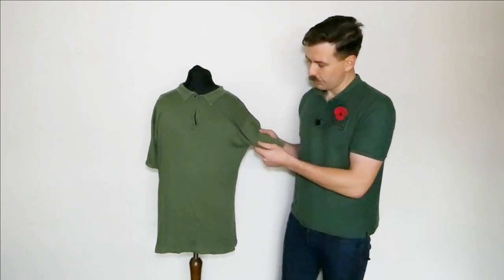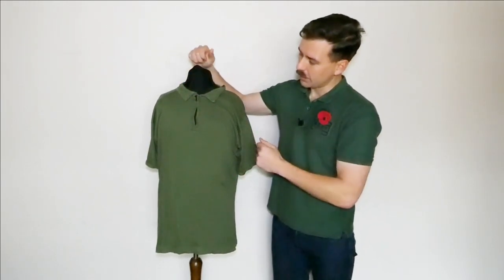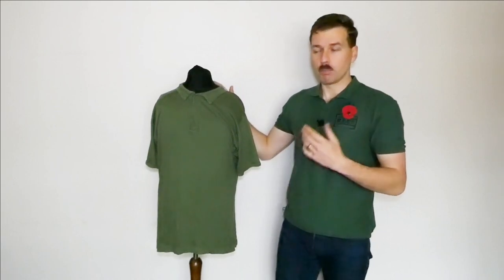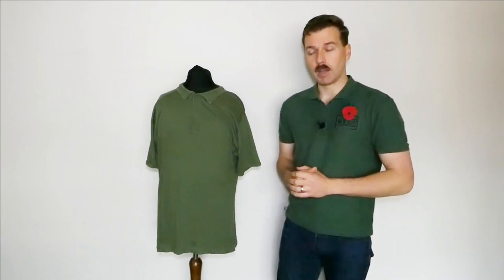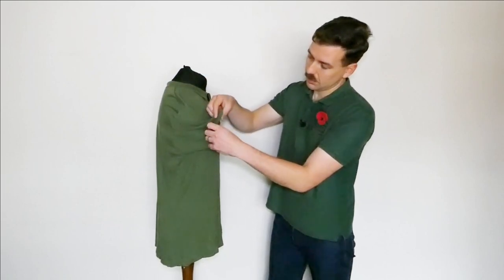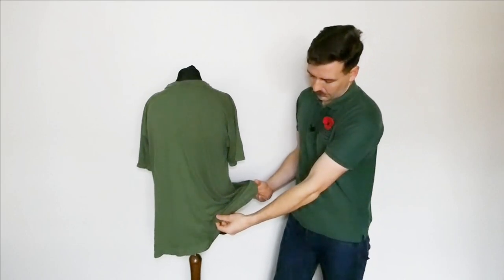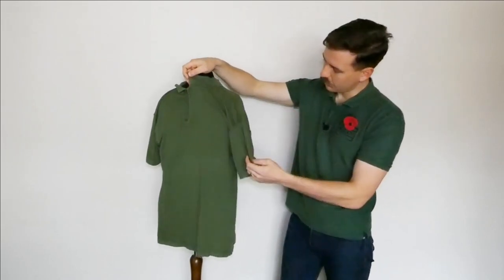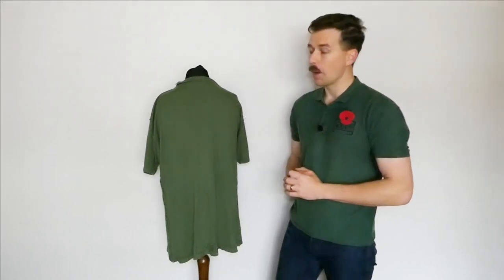British Issue Vest, Perspiration, Body Armour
A look at a british issue vest intended for use with the Mk 2 body armour.